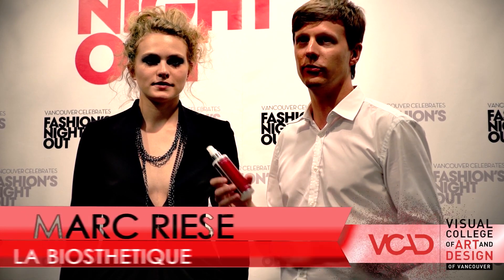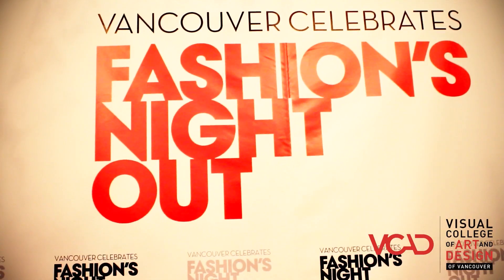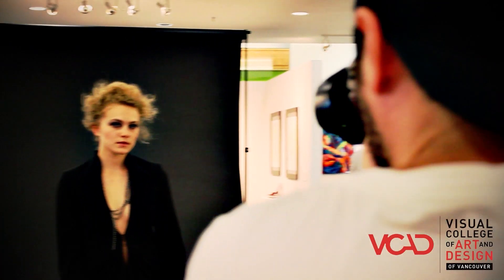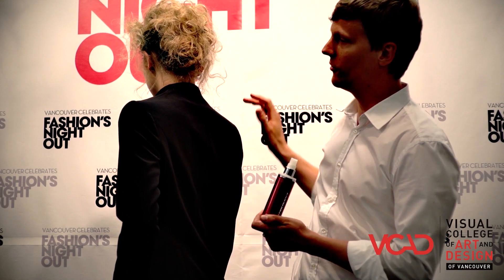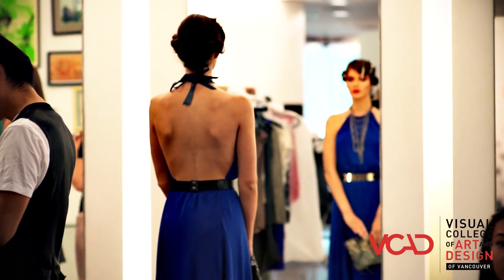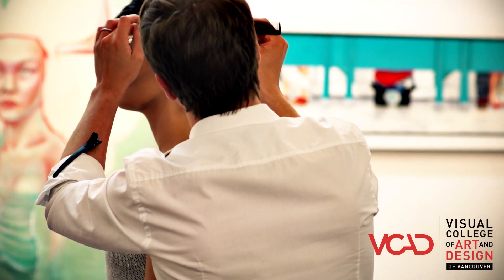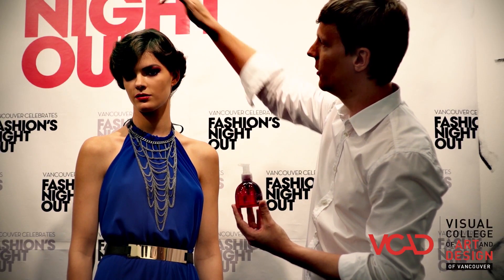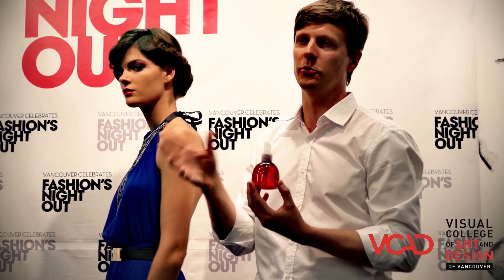FNO Vancouver Fashion Styling Competition: Backstage Hair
VCAD goes backstage with La Biosthetique for a lesson in hairstyling at Fashion's Night Out Vancouver's (FNOV) Fashion Styling Competition. Learn some tips from the hair expert, Marc Riese from La Biosthetique, as he shows you how to recreate two of the hottest hairstyles from the competition night.

Before the models took to the runway, VCAD's videographers and student interns along with the FNOV team, held a photo shoot to capture each contestant's look. Once the competition began, the packed house of guests got a full view of each model's hair, makeup, and outfit.